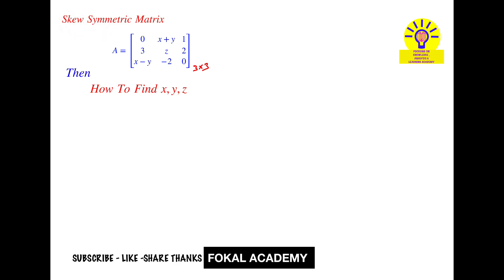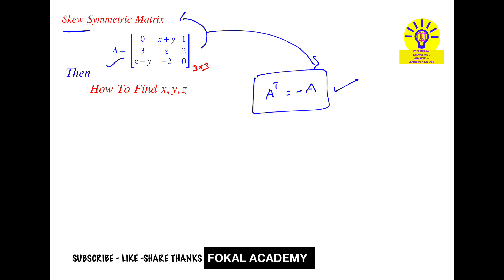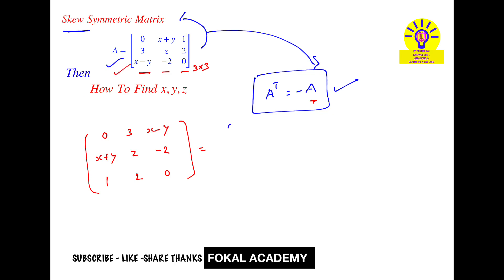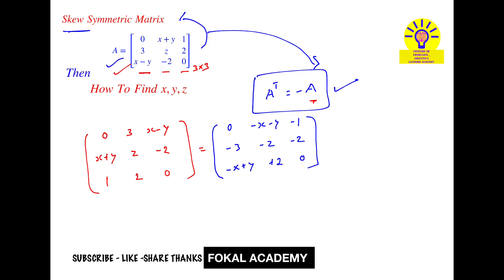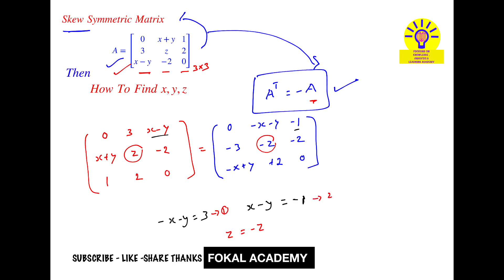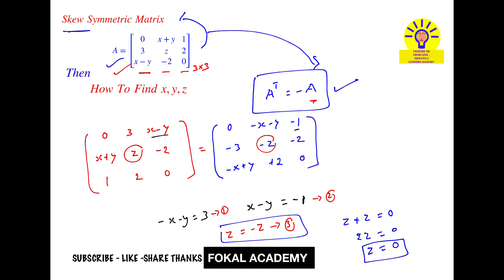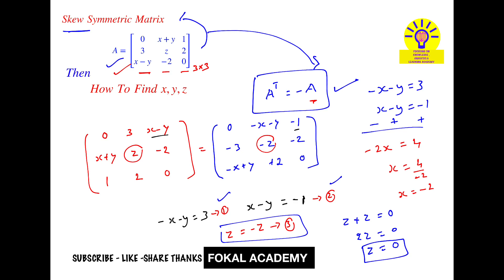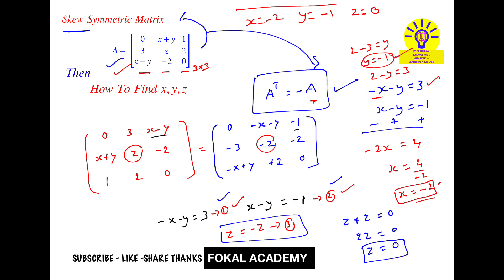Skew Symmetric Matrix Solve for X ,Y,Z Values || Maths | Matrices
1. **How to Find x, y, z in a Skew-Symmetric Matrix**
2. **Skew-Symmetric Matrix | Solve for x, y, z**
3. **Understanding Skew-Symmetric Matrices | Step-by-Step Solution**
4. **Linear Algebra: Solve for Unknowns in a Skew-Symmetric Matrix**
5. **Properties of Skew-Symmetric Matrices | Find Missing Elements**

### **YouTube Description:**
📌 **In this video, we will learn how to find the unknowns (x, y, z) in a skew-symmetric matrix.**
Given the matrix:
A = \begin{bmatrix} 0 & x+y & 1 \\ 3 & z & 2 \\ x-y & -2 & 0 \end{bmatrix}
We will use the properties of skew-symmetric matrices (A = -Aᵀ) to determine the values of x, y, and z.

🔎 **Topics Covered:**
✔ What is a skew-symmetric matrix?
✔ Property A = -Aᵀ and how to apply it
✔ Finding unknowns in a matrix
✔ Step-by-step numerical solution

📚 **Perfect for students studying linear algebra, matrices, and competitive exams!**